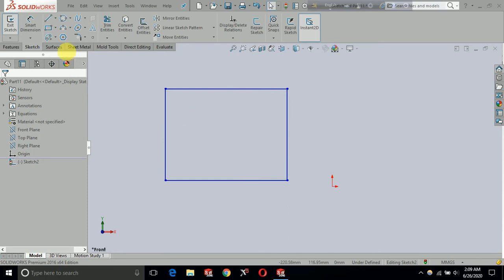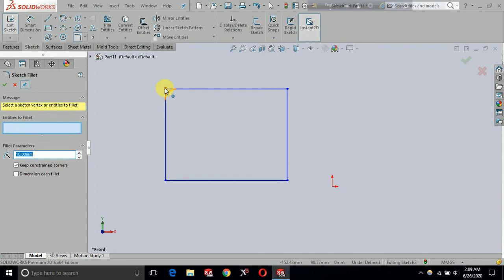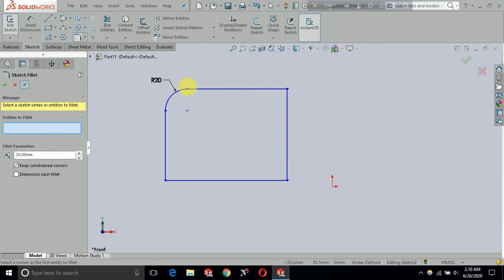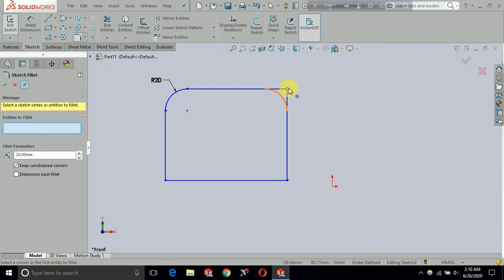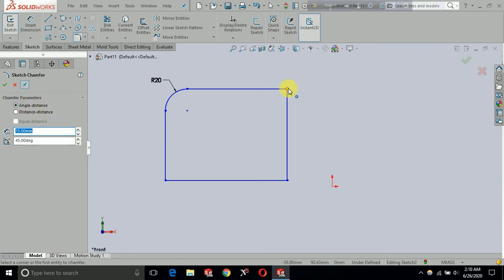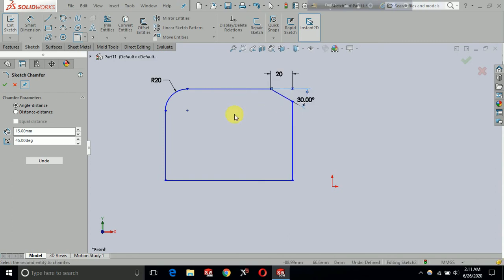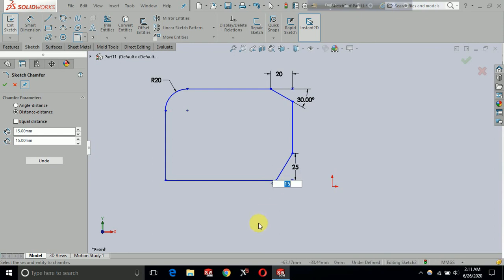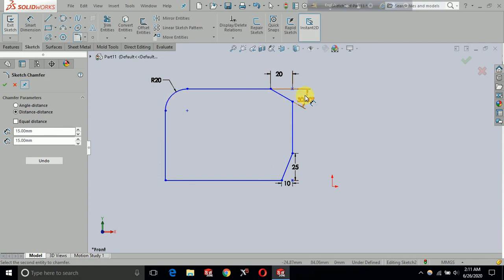Solidworks Tutorial ( বাংলা )| Sketch | Class 10 | Fillet Tool